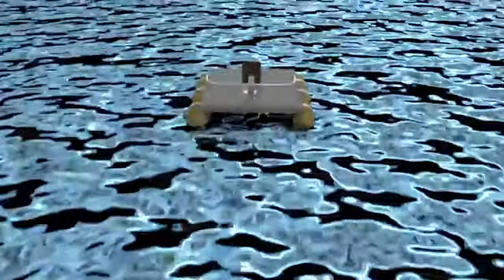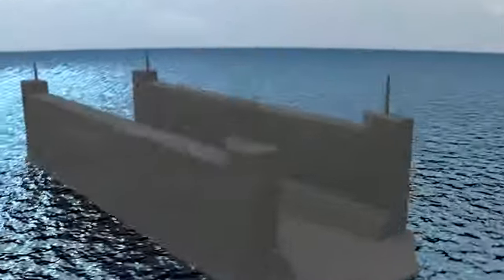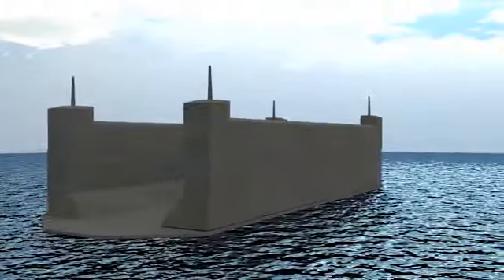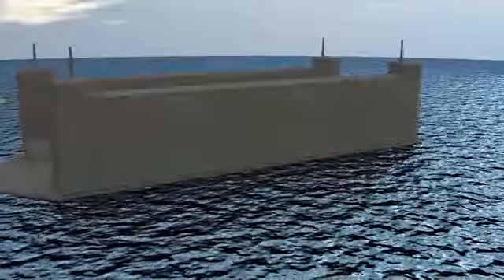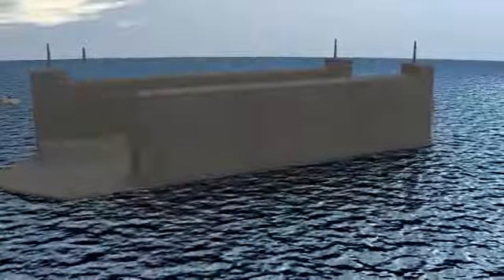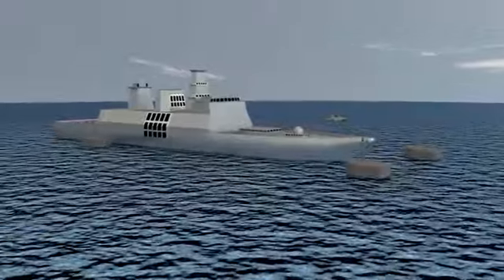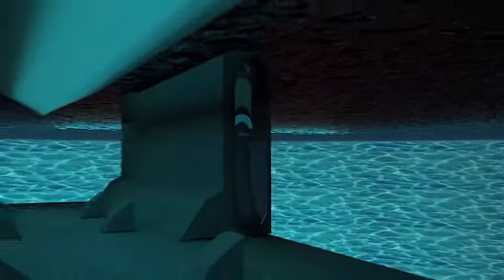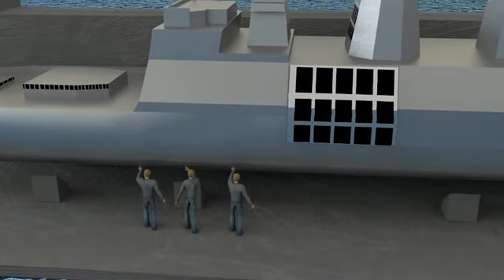How A Drydock Works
3D animation showing how a dry dock works. Created around 2016.